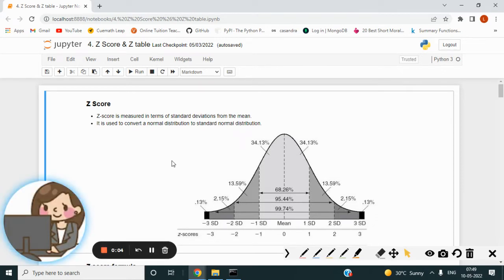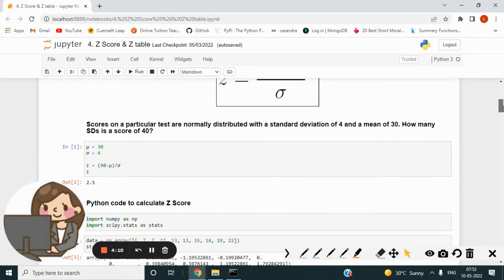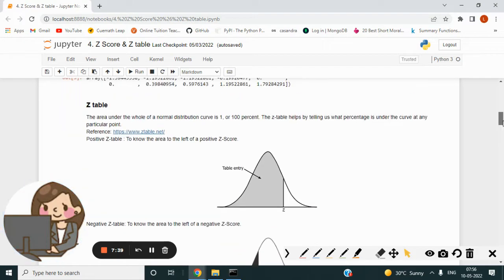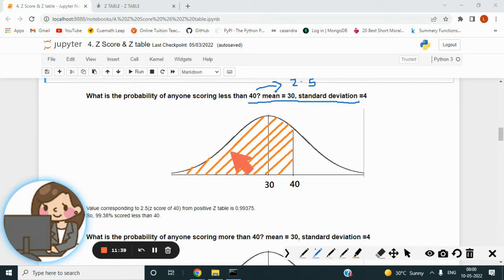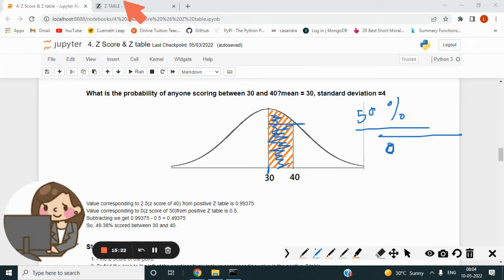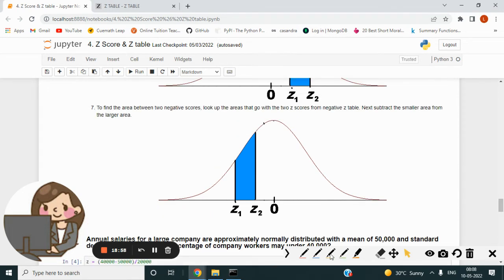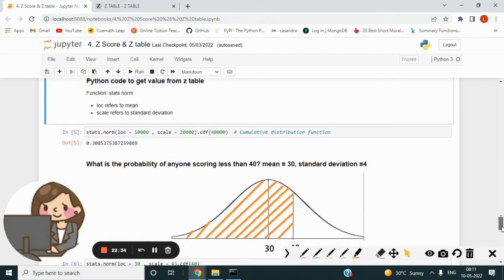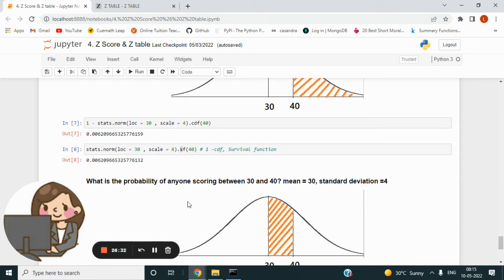Z Score & Z table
All about Z Score and reading Z table.
00:00:00 What & why Z score?
00:02:37 Z Score formula
00:07:40 What is Z table?
00:11:07 Examples
00:16:36 Read Z tables under different conditions
00:22:25 Z table value using Python code